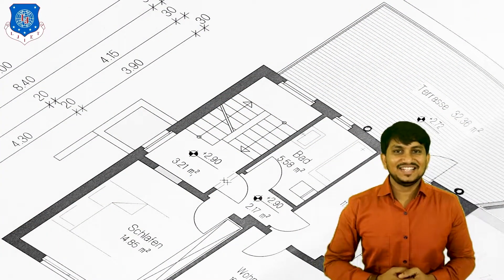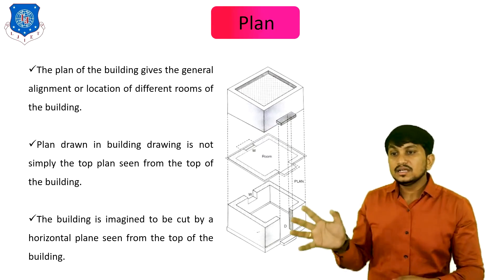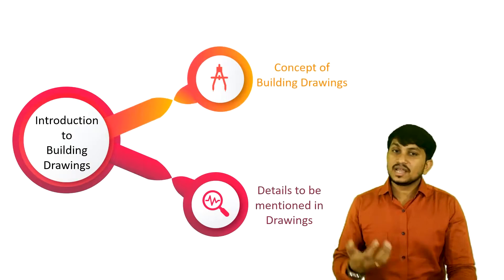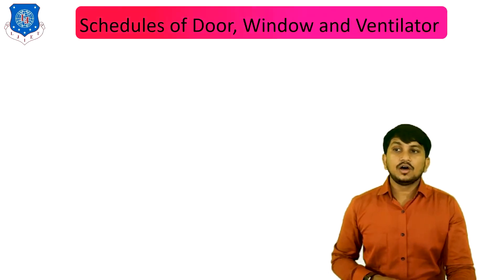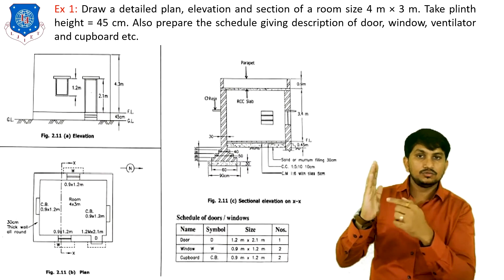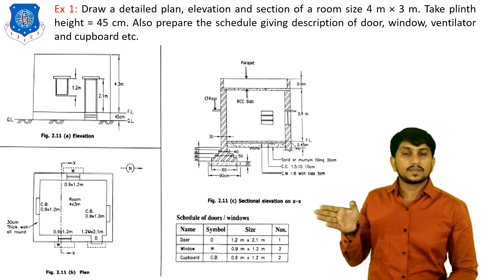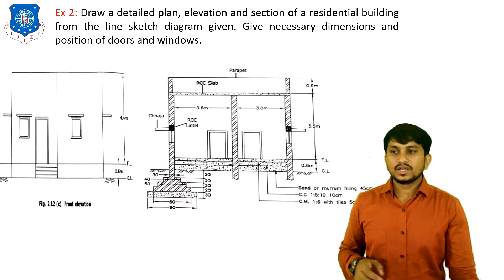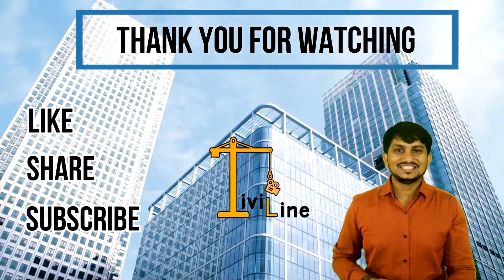Lec-17_Building Drawings,Symbols-Door,Window,Material|Basic Civil Engineering|First Year Engineering